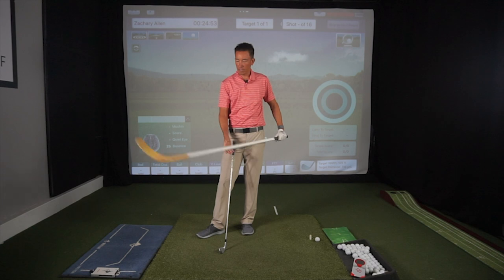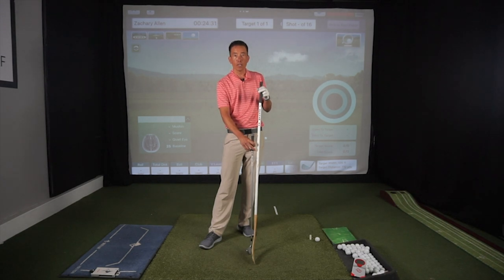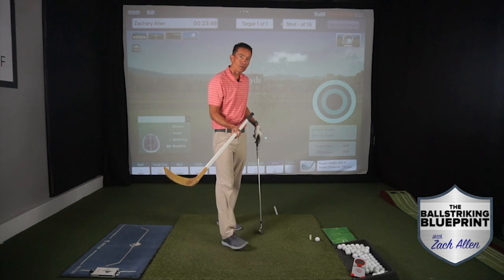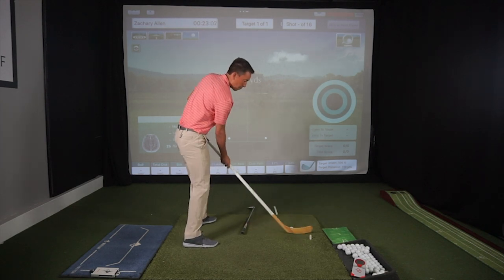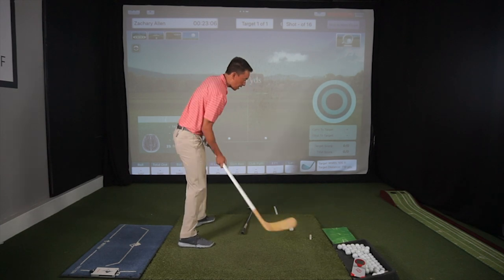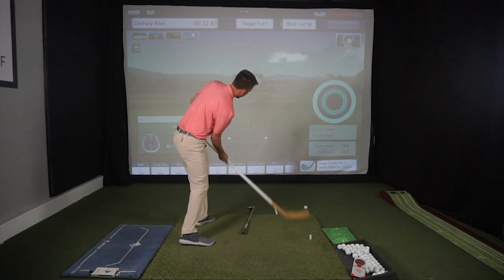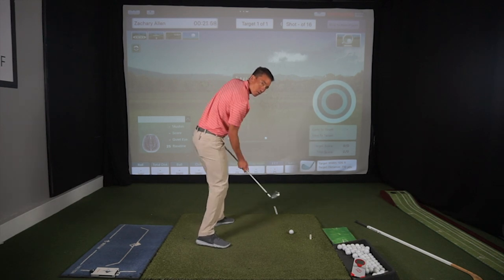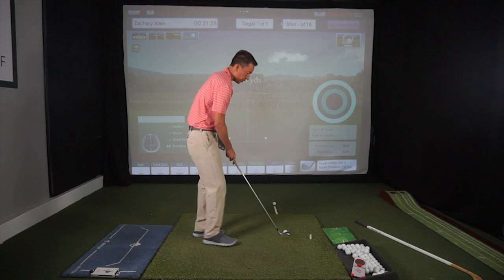Why Hockey Players Make Great Golfers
to get my 3-part full-swing training series that will help you tap into a level of power and consistency you didn't know you had. And the best part? It's completely free!

Many people have noticed that hockey players tend to be great golfers. There are a few reasons for this, and we can use this knowledge to improve our own golf swings.

Many golfers make the mistake of having overactive hands... flipping their wrists. The body tends to straighten up in reaction, and you lose a ton of power.

Hockey players are forced to rely on their body to rotate through the shot because of the fact that their hands are separated on the stick. We can borrow this for golf with a great little drill that I share in this video.

There are a number of other benefits from this drill, so give it a try the next time you are hitting balls!